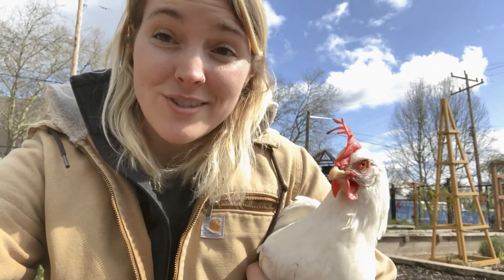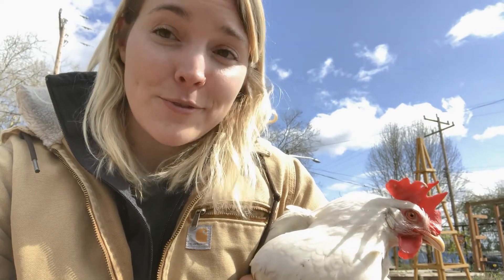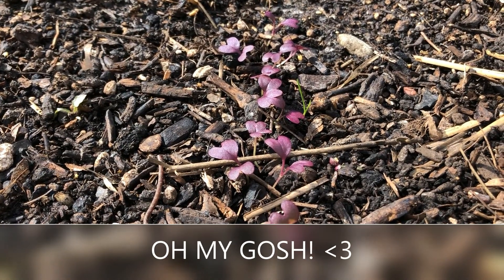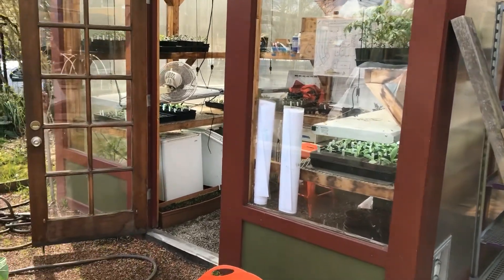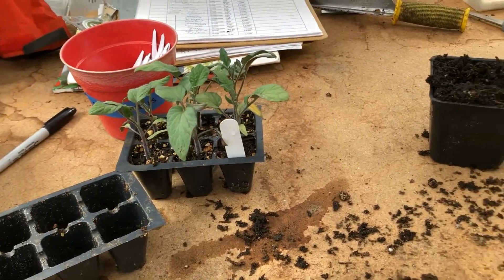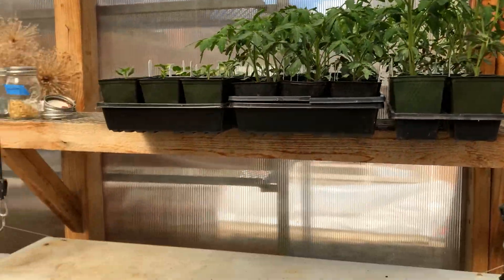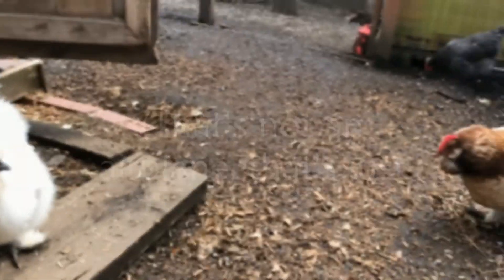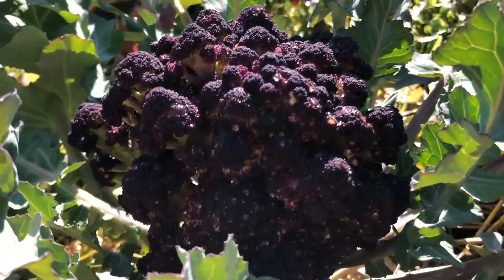New Green Plate Special Videos!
From now on we'll be regularly uploading videos to Youtube, Facebook, and Instagram that allow you to enjoy our space and programs no matter where you are! In today's video Annie talks a bit about what you have to look forward to in our future videos and gives you some updates on the status of our garden and chickens.